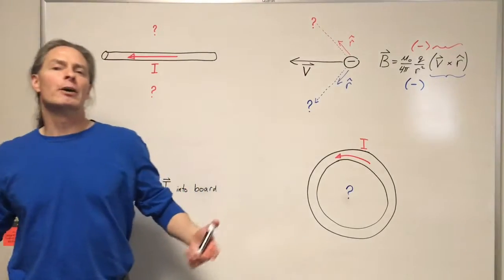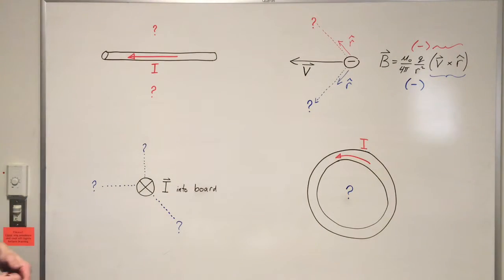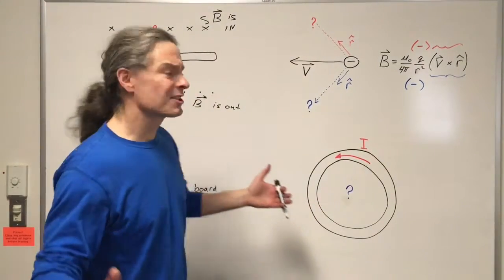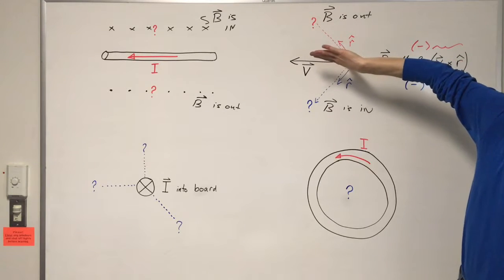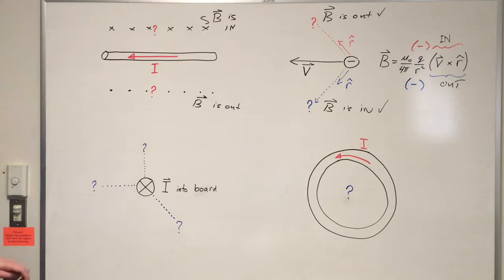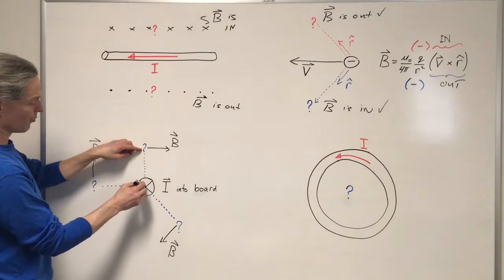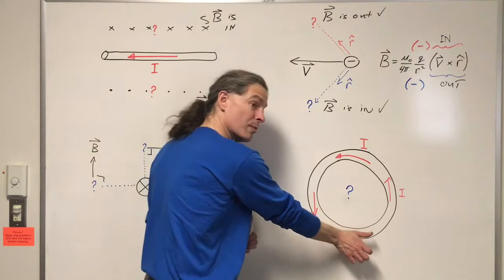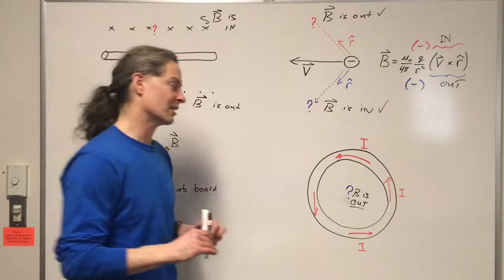Direction of magnetic fields produced by currents and moving charges (examples)